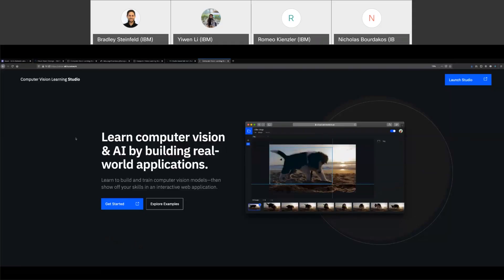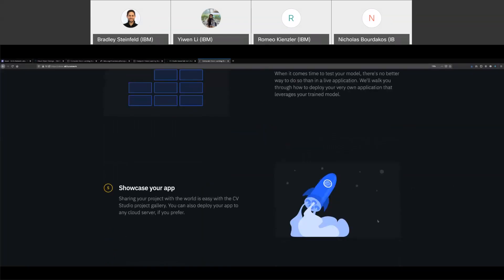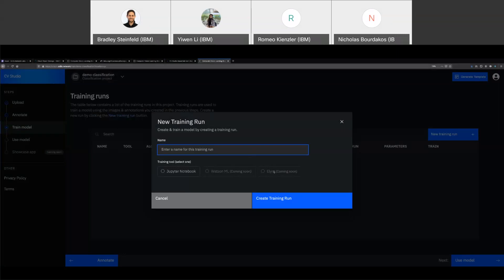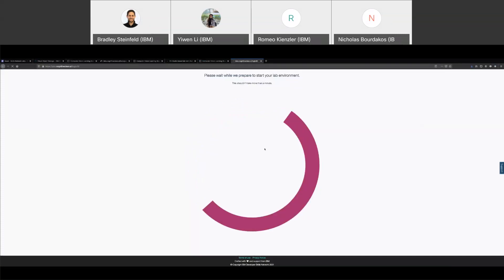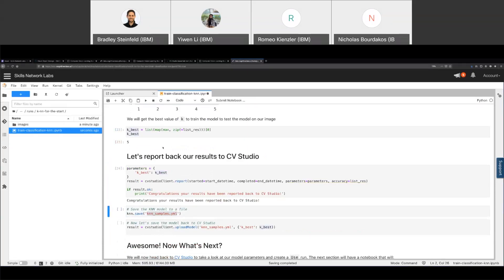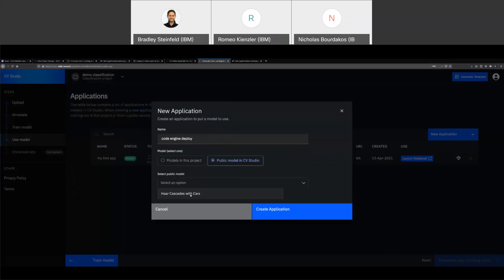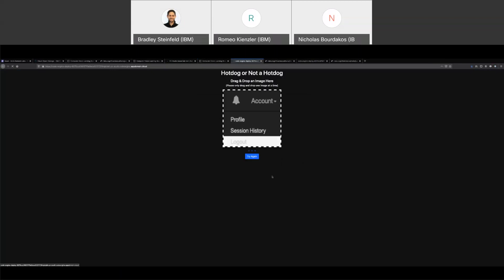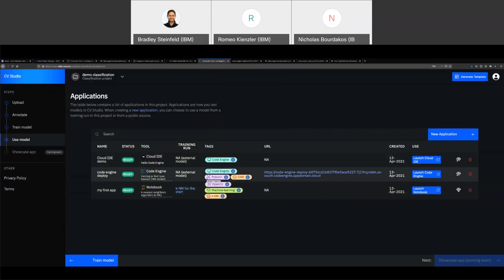Bradley Steinfeld presenting CV Studio - Computer Vision for everybody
Check it out on labs.cognitiveclass.ai or just take a free course on cognitiveclass.ai